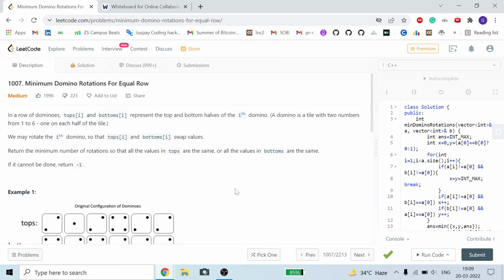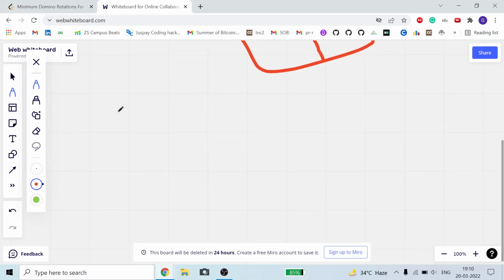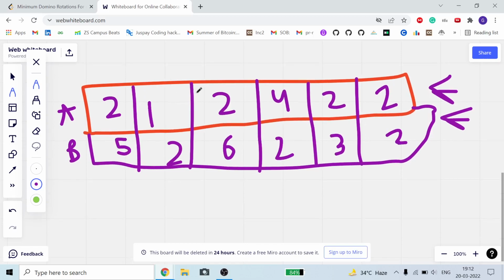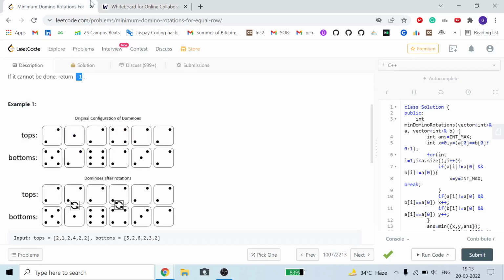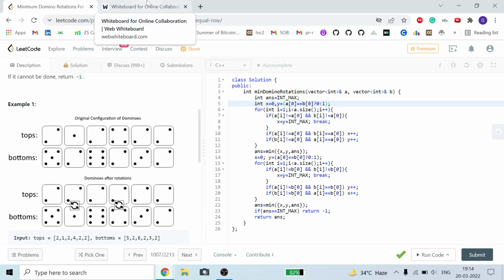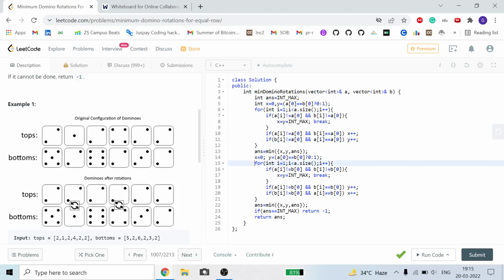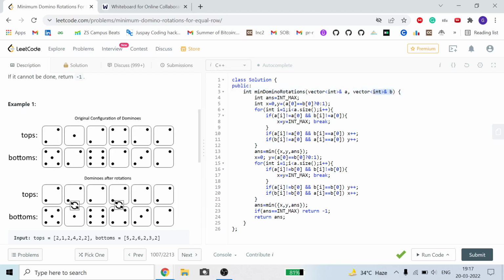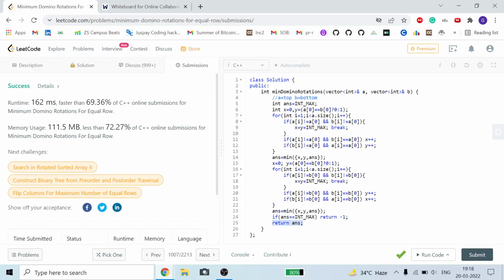1007. Minimum Domino Rotations For Equal Row | C++ | LEETCODE Daily Problem Solution 20-03-2022